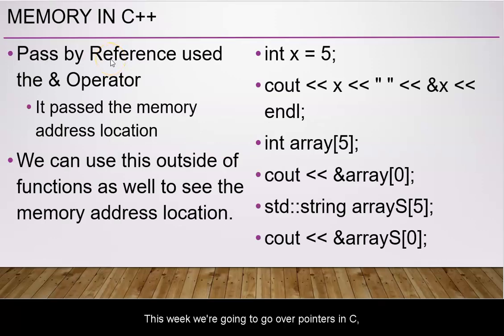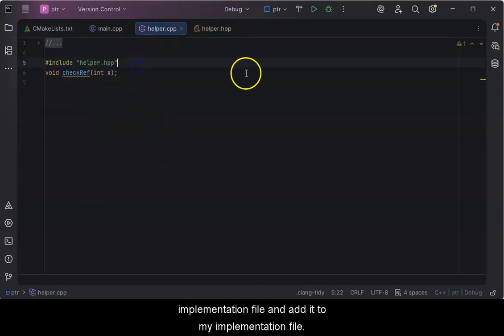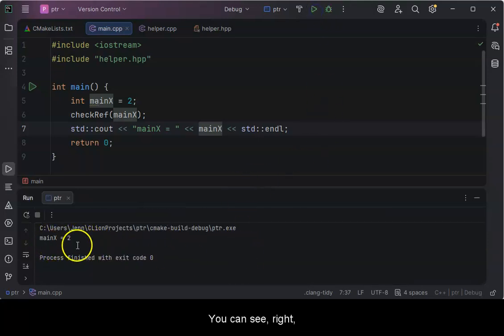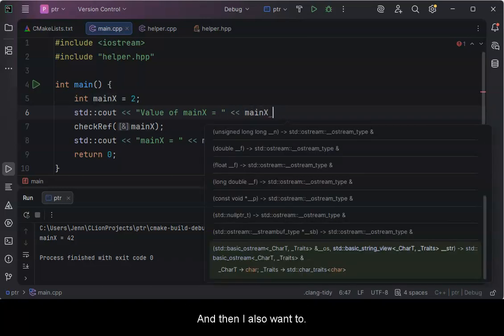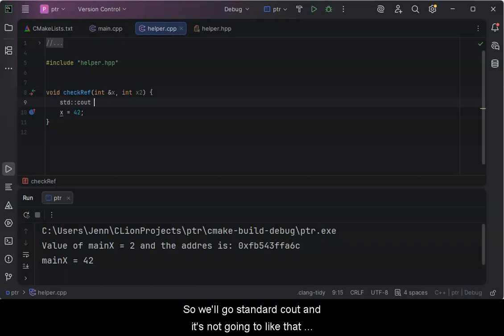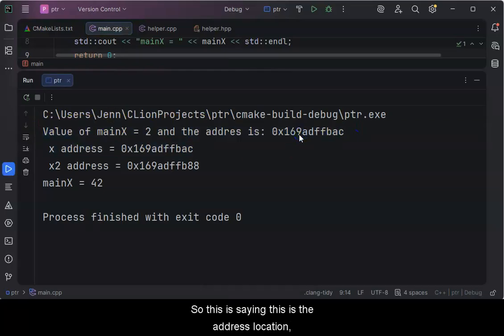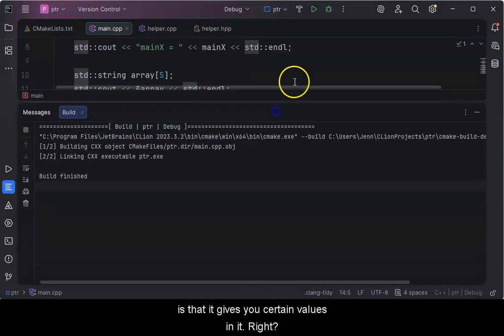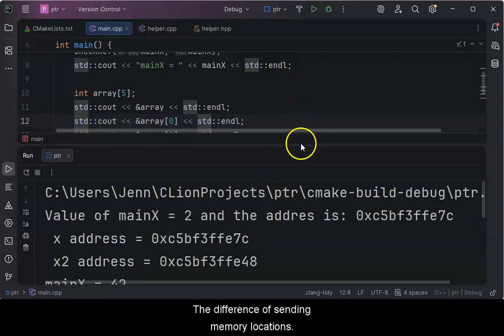Memory in C++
An overview of how memory works in C++. Understanding memory is essential before working with pointers and dynamic allocation. Done in CLion 2025.3.1